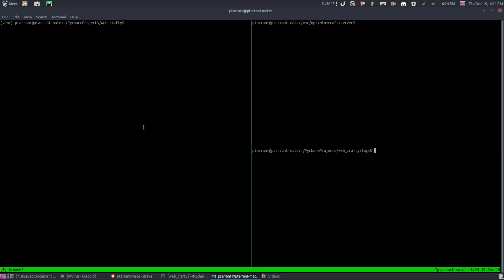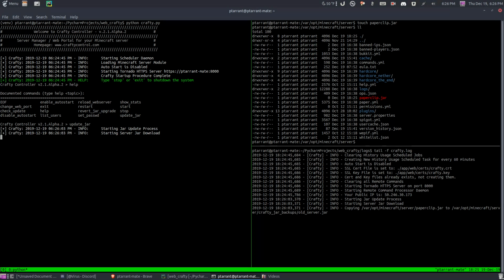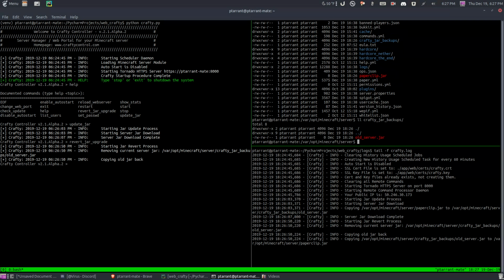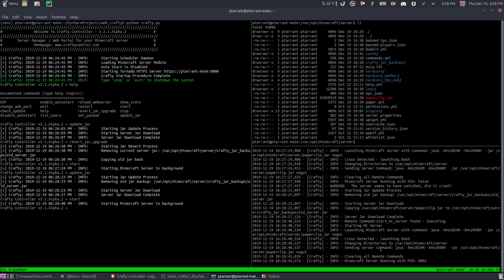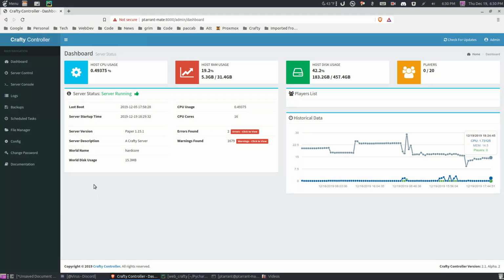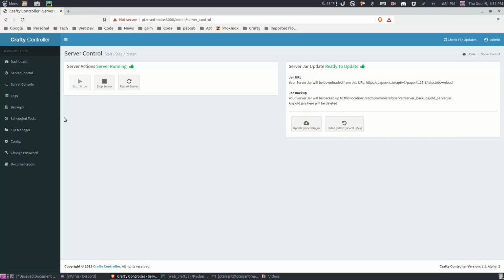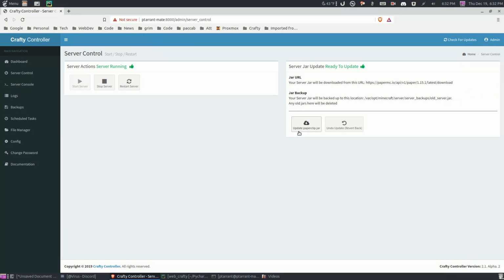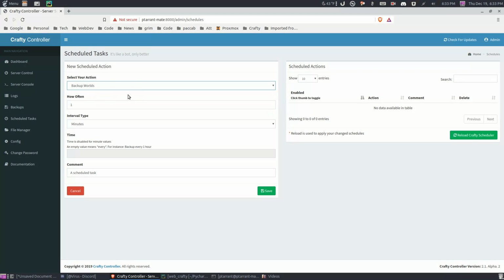Crafty Automated Server Jar Updates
This video shows off Crafty's new Automated Server Jar Update and Revert Commands.